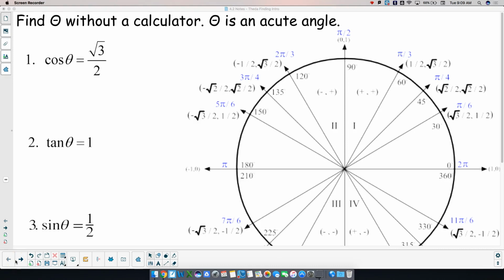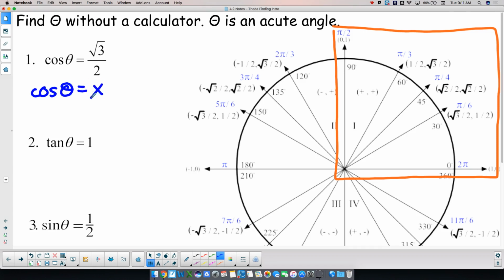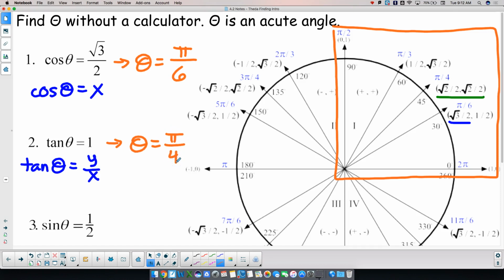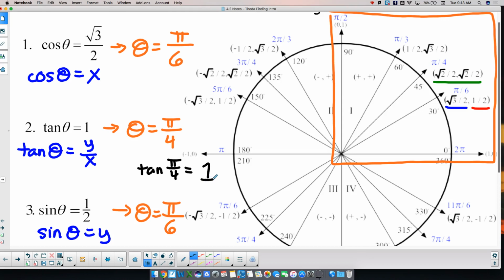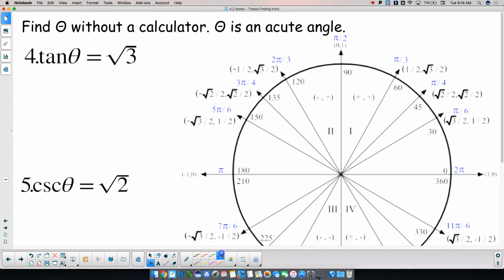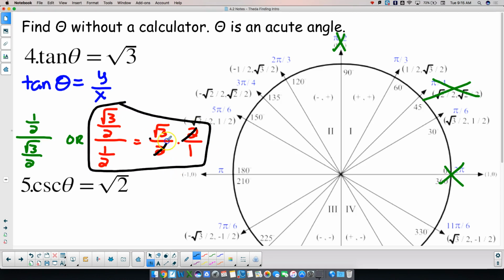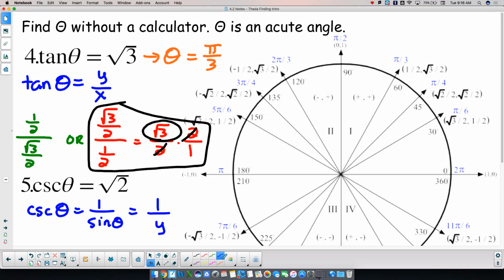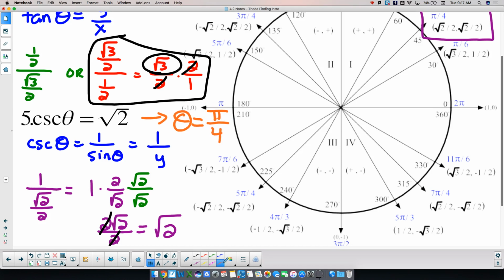Nov. 26 Theda Finding Intro